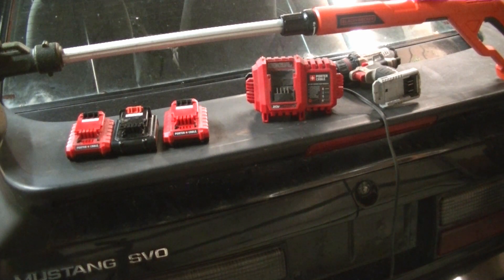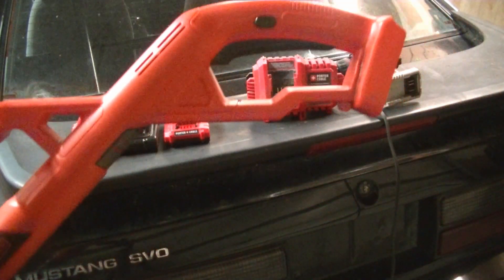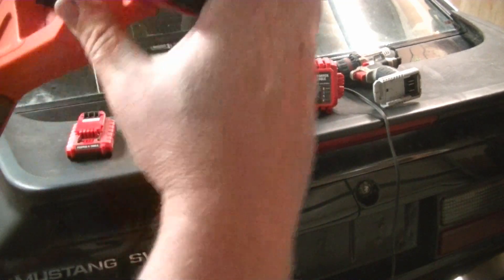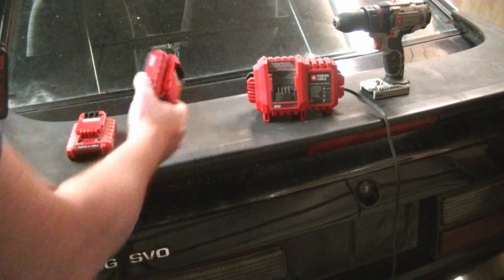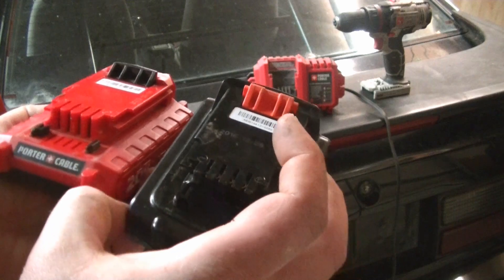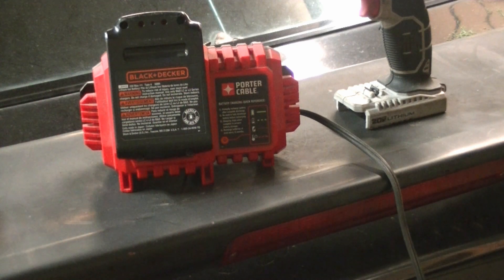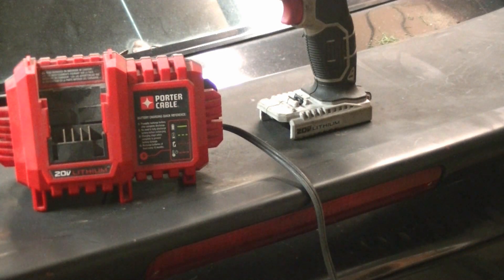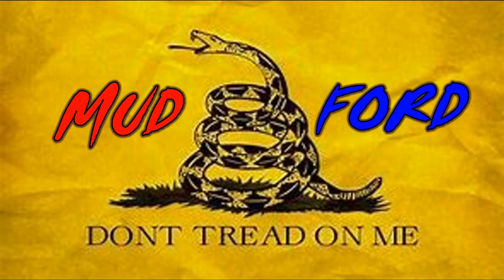How To Make Porter-Cable Battery Packs Work In Black And Decker Tools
Modifying my Porter-Cable battery packs so that I can use them in my Black and Decker string trimmer.  Also modifying my Black and Decker battery pack so I can charge it in my Porter-Cable charger.